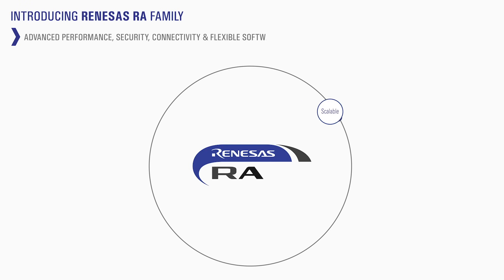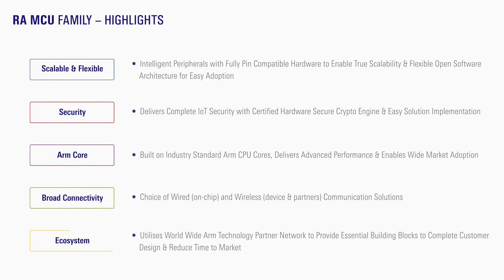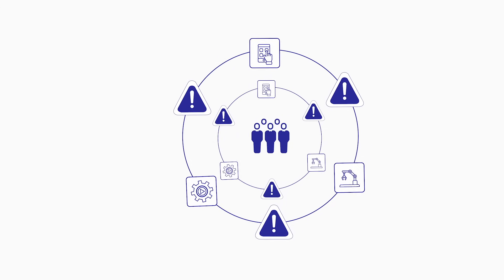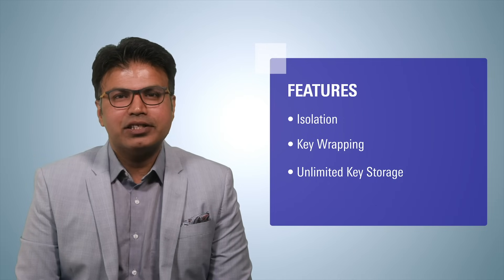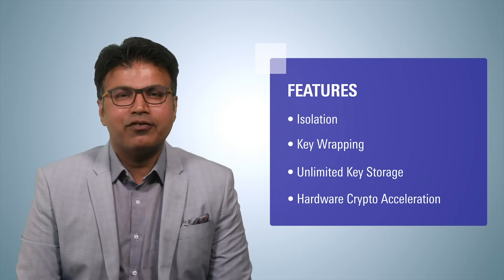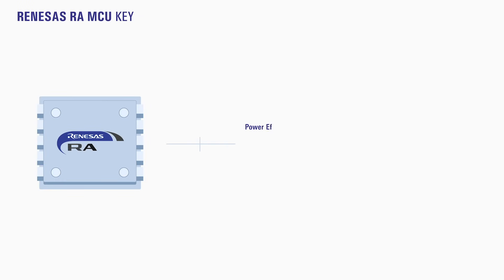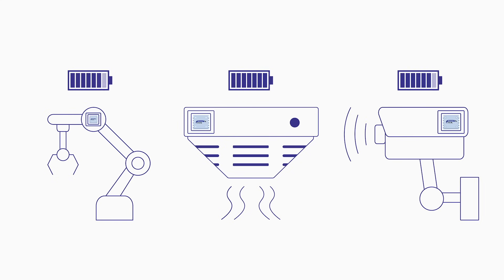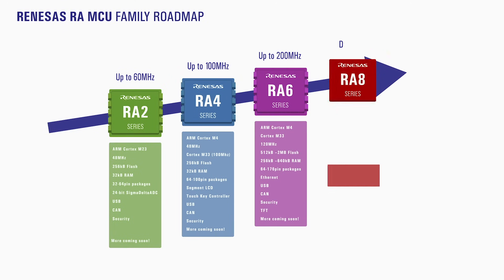Introducing the Renesas RA Family of 32-Bit Microcontrollers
The Renesas RA Family of 32-bit MCUs is designed to help device developers create the next generation of secure IoT devices.